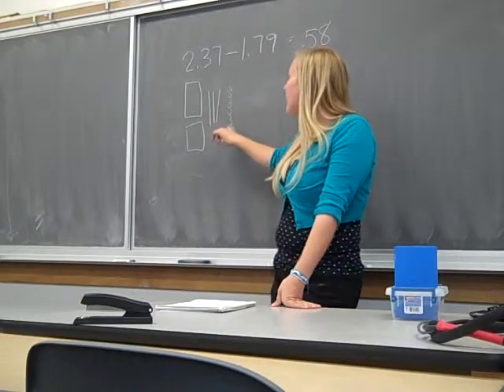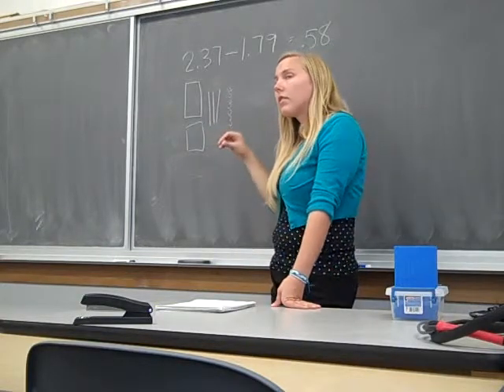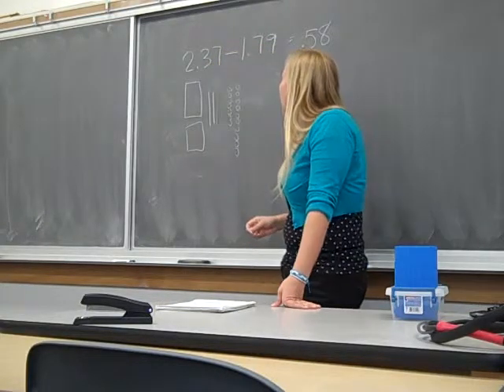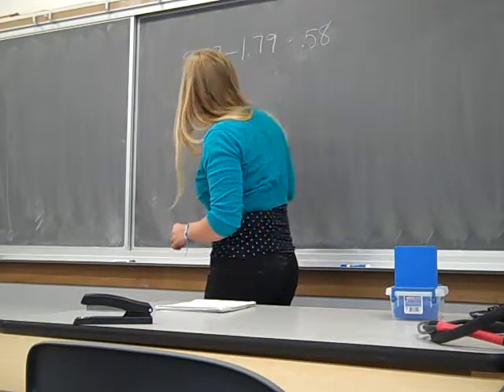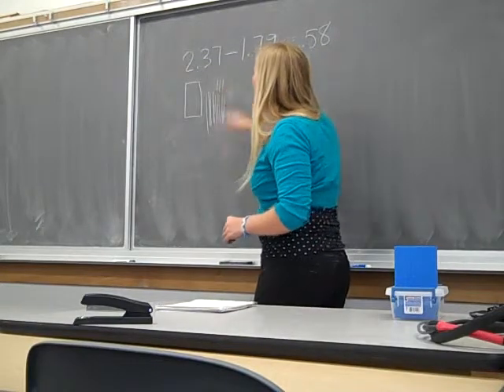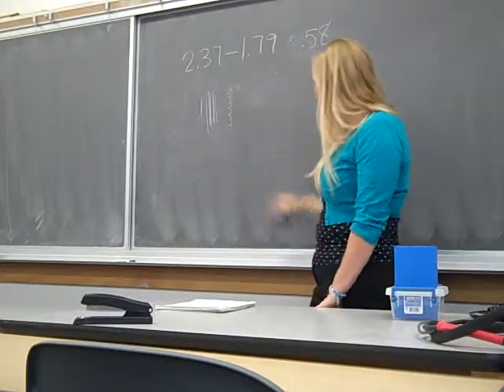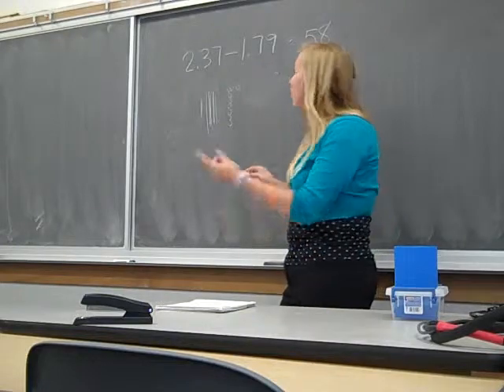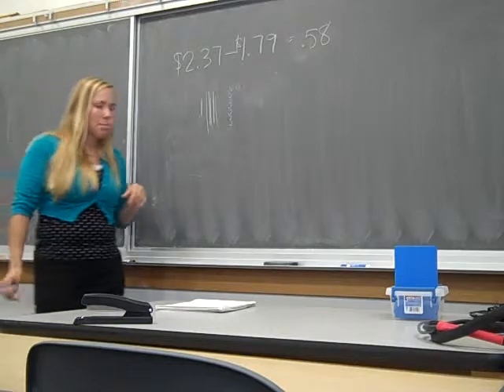Math205 Day23 13June13 Pt4